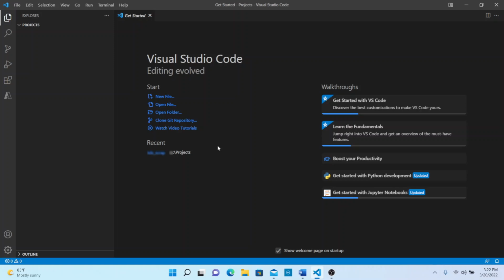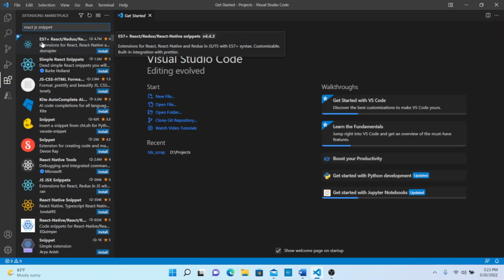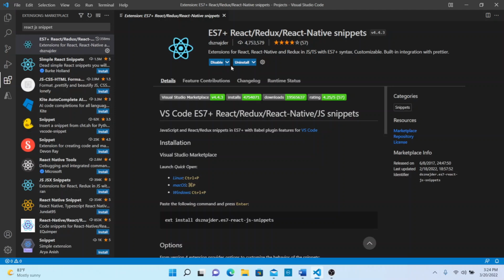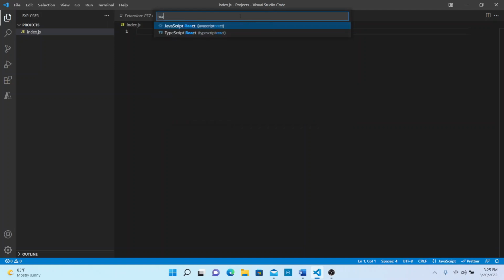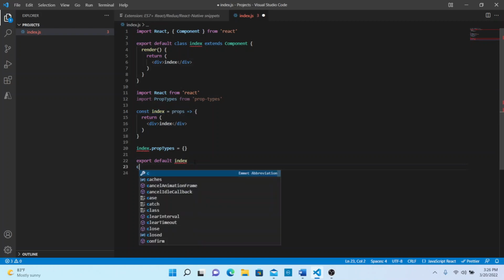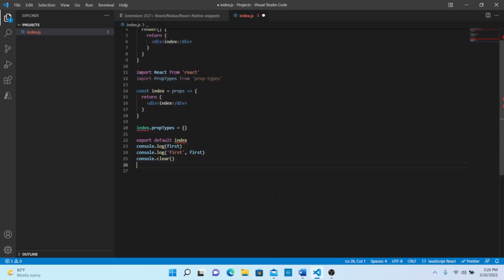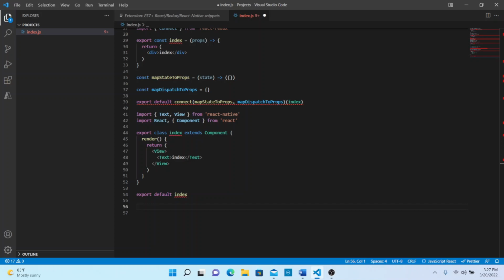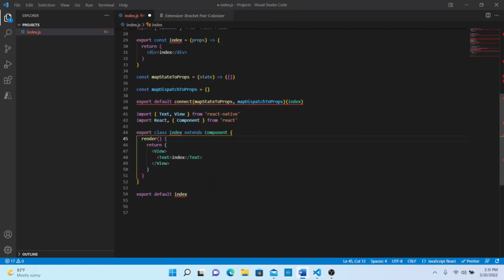ReactJs | Extension | How to install best extension for Visual Studio Code in 2022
Best React Extension for Visual Studio Code

In this video I will show you how to install react extension for visual studio code, extensions make your development quicker and easier.